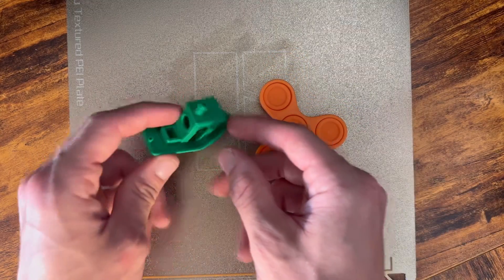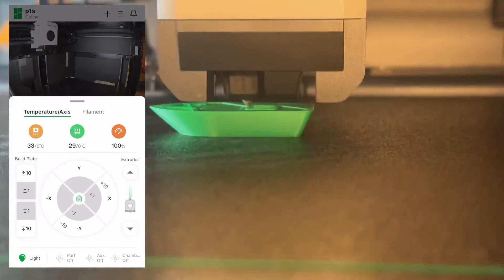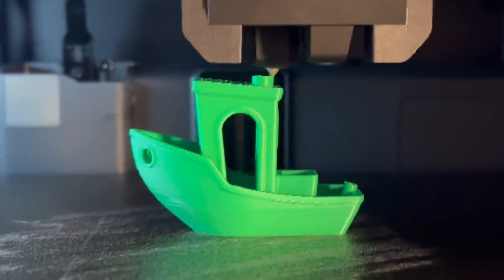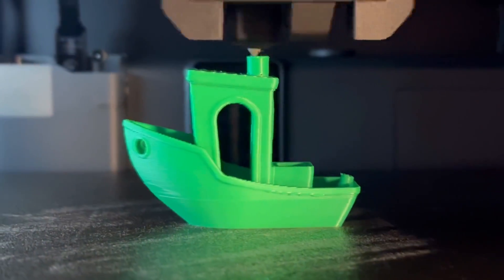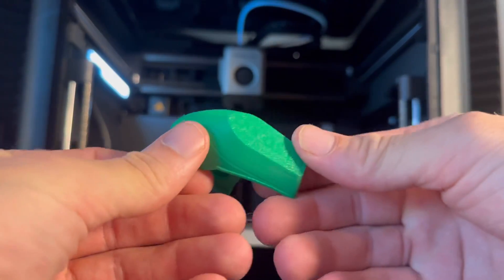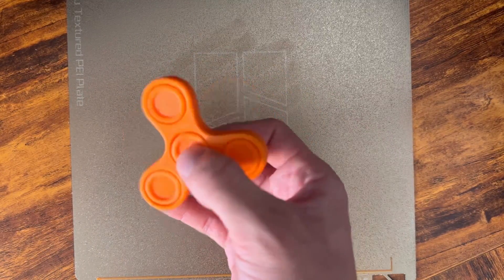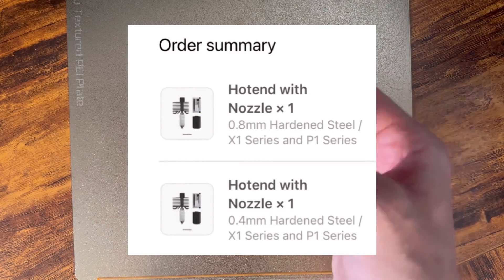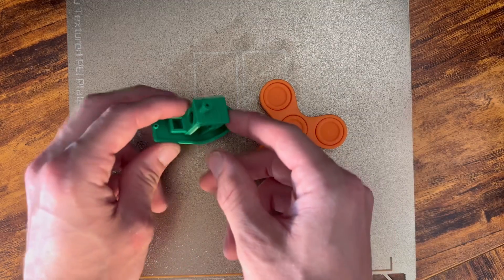Best Starter 3D Printer? My First 3D Prints on Bambu P1S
Is Bambu Labs P1S the best 3D Printer on the market?

I’ve yet to fully make my decision, but I like the way things have started.

Bambu Labs P1S 3D Prints in the video are a benchy and a fidget spinner.

The fidget spinner is print-in-place. Took about an hour, and the plastic bearing functions great!